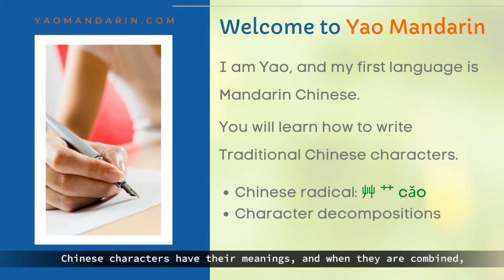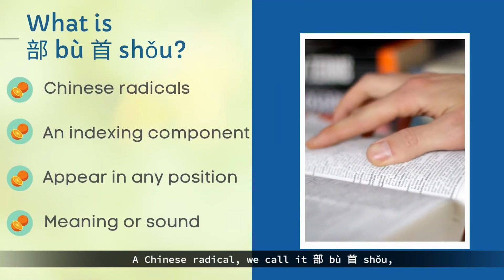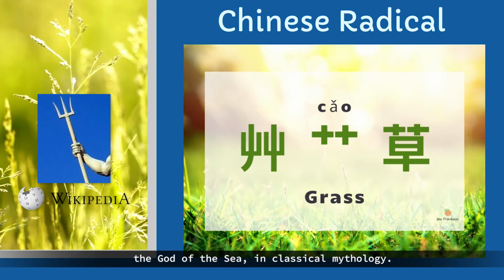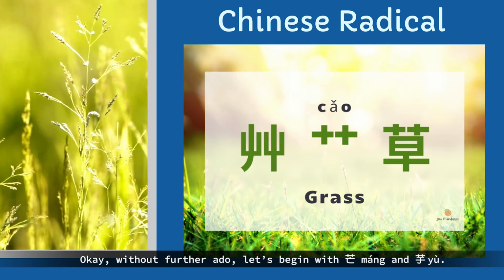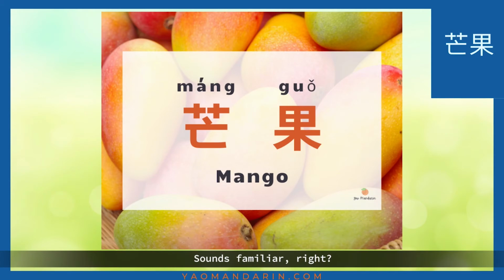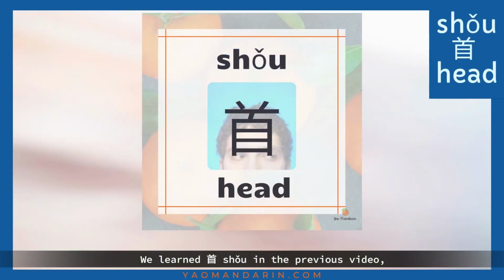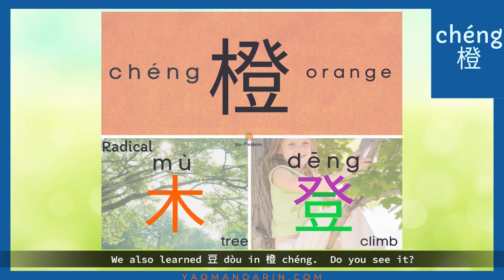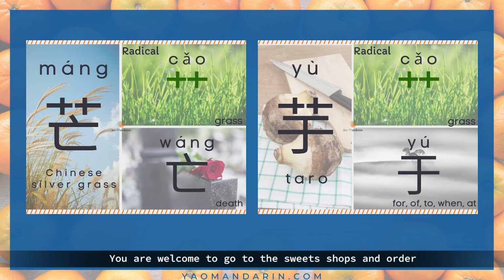Traditional Chinese Writing - Mango and Taro - Chinese Radicals Grass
This video will show you the most commonly used Chinese radical, 艸 cǎo, grass.  You will also learn how to say and write the two Chinese characters below.  It's step by step and beginners friendly.

I am Yáo, and my first language is Mandarin Chinese.  Yào means "want" in Mandarin Chinese.  I want to share Mandarin Chinese learning materials and traditional Chinese characters with you because each character is beautiful.

In this video: 芒 máng Chinese silver grass and 芋 yù taro.

0:00 Intro
01:00 What you will learn in this video
01:26 What 部 bù 首 shǒu Chinese radicals are
01:55 Radical, 艸 cǎo, grass.
02:48 芒 máng, Chinese silver grass and 芒 máng 果 guǒ, mango.
04:03 芋 yù 頭 tóu, taro.
05:32 Review and Ending

📝 Fountain pen: TWSBI ECO (EF)
💦 Ink: Sailor Jentle Fuji-Musume (Fuji Daughter)